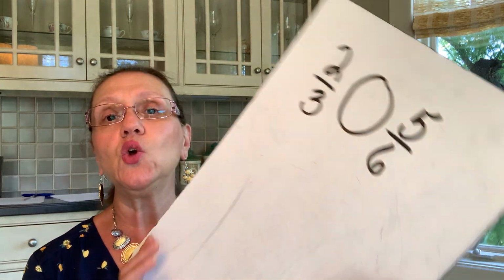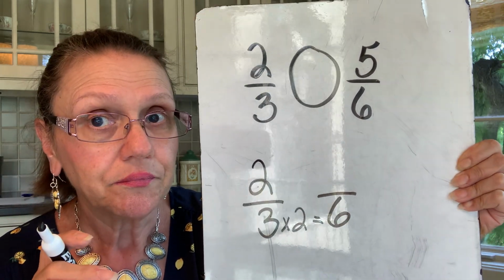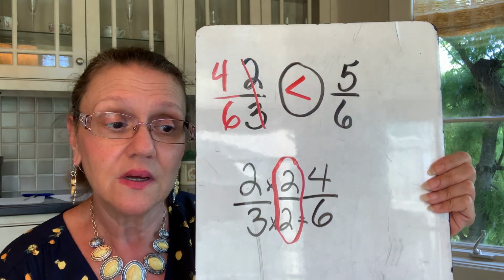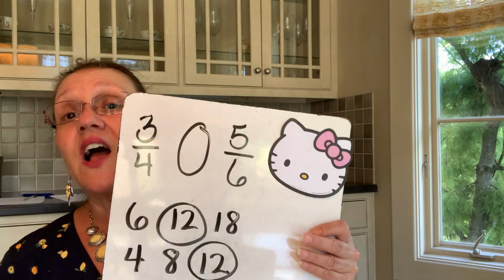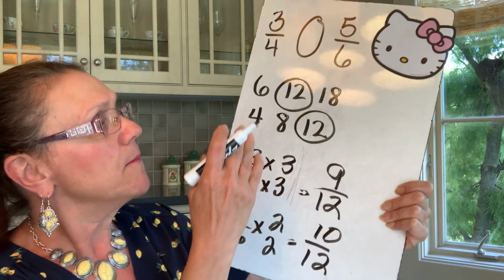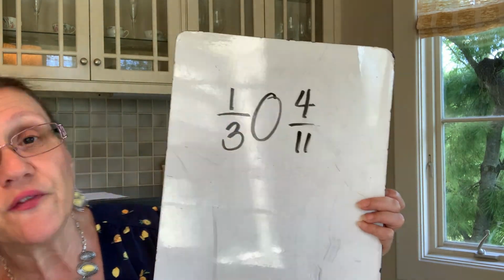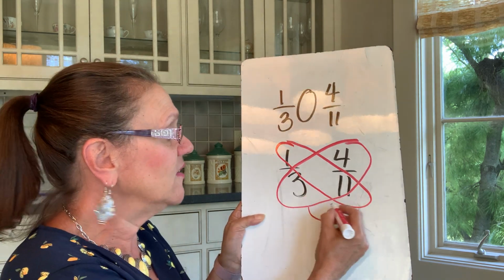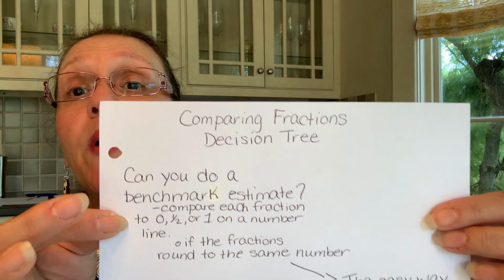Chapter 8 Lesson 6b Comparing Fractions 3 Ways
Previously C8L6b (MyMath)